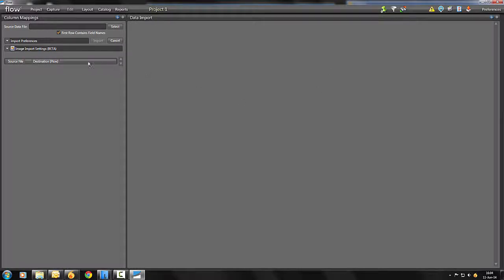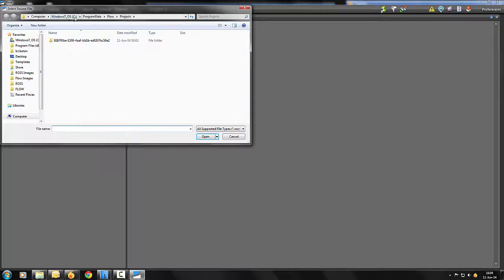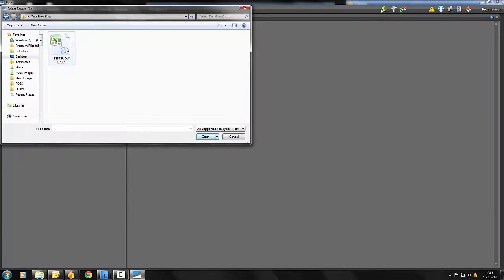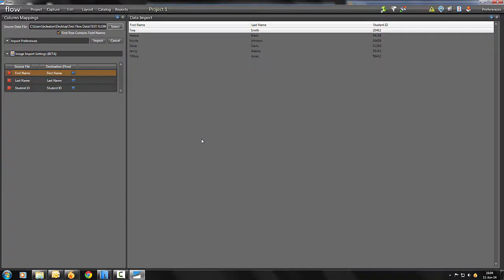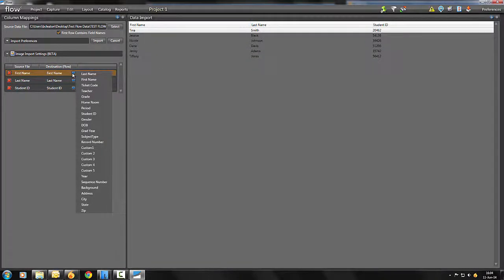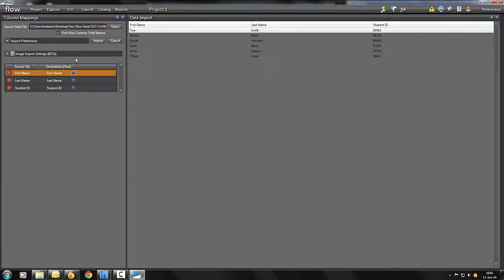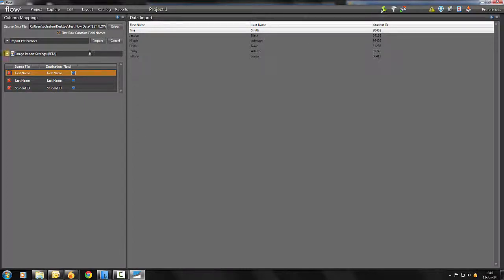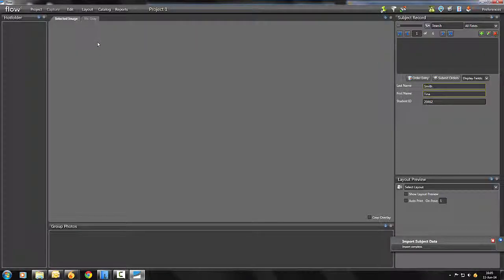Flow: Importing Data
How to import a spreadsheet of data into Flow.